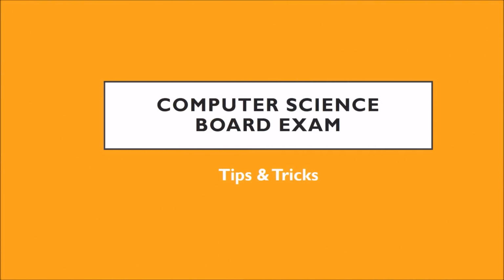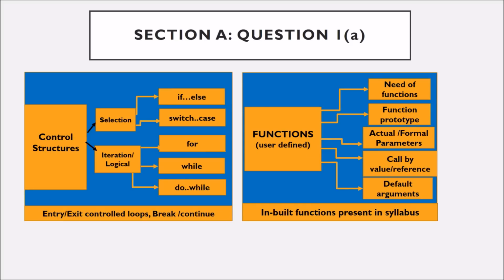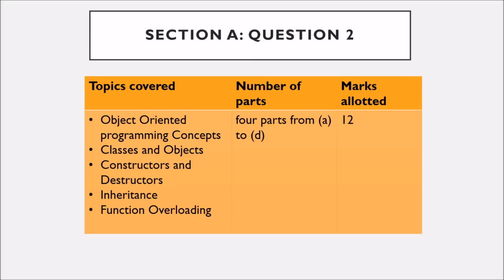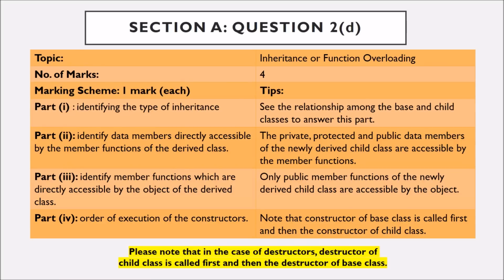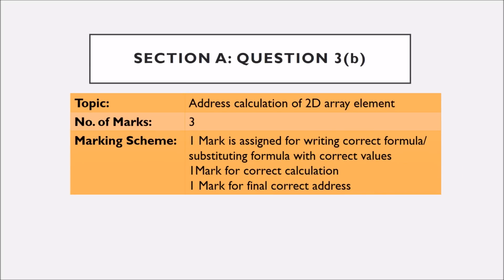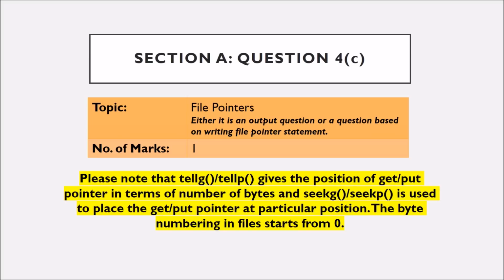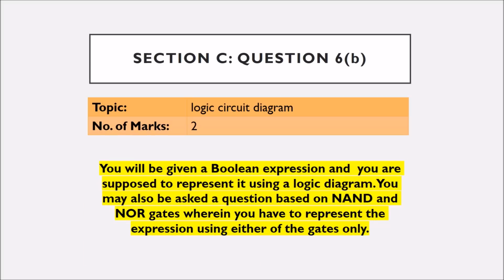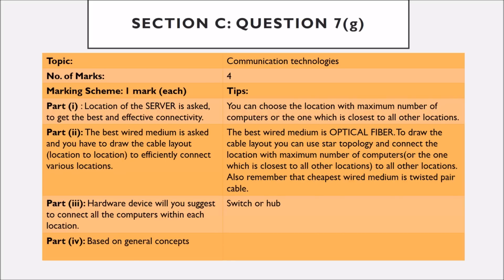Computer Science CBSE Exam Tips and Tricks|Understand Paper Pattern|Score Full Marks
This video is made specially for students of class XII who have opted Computer Science as a subject under CBSE curriculum. In this the structure of the CBSE exam paper is discussed and tips are given on how to crack this exam for the subject Computer Science.